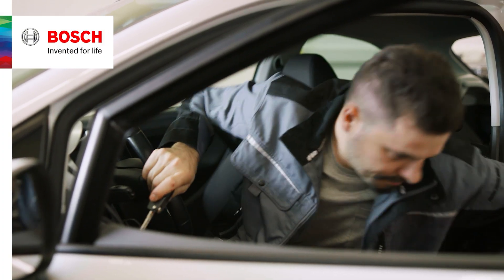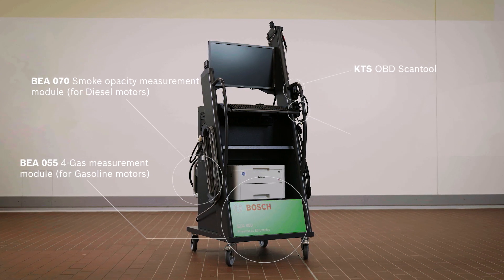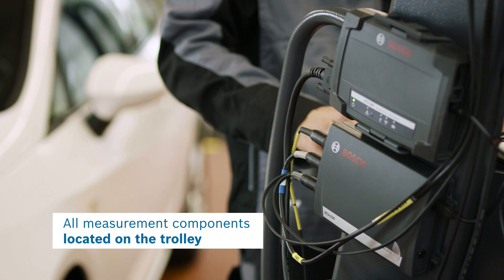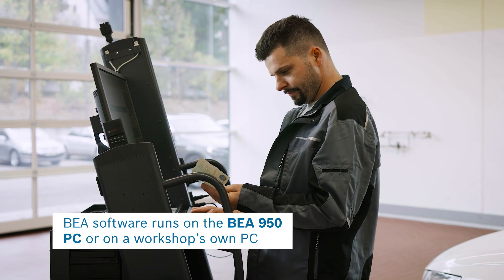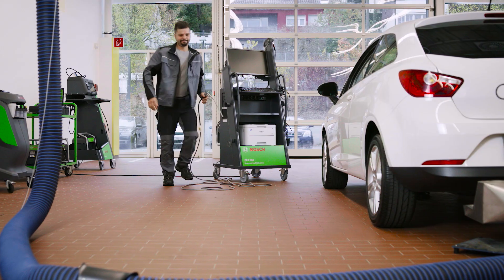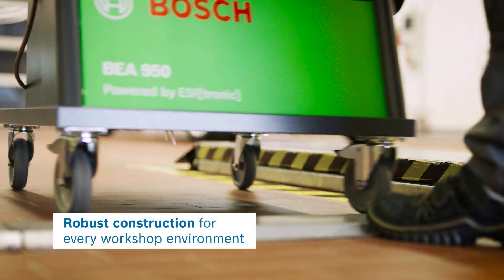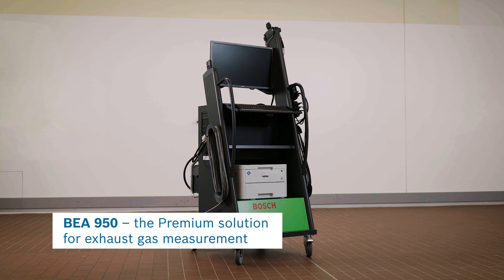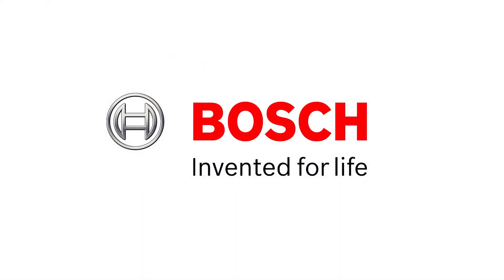EN | Bosch BEA 950: The premium solution for exhaust gas measurement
The BEA 950 UNI is the premium solution from Bosch for exhaust gas measurement. Modules and special accessories can compactly be arranged on the trolley - whether you want to measure temperature and rotational speed, readout the OBD interface or measure at the exhaust gas pipe. The BEA 950 is equipped with a trolley that fits the sometimes rough conditions at workshops.